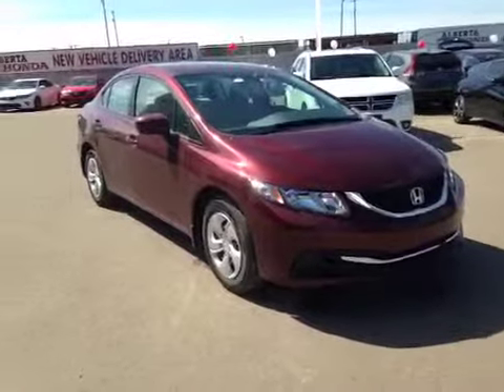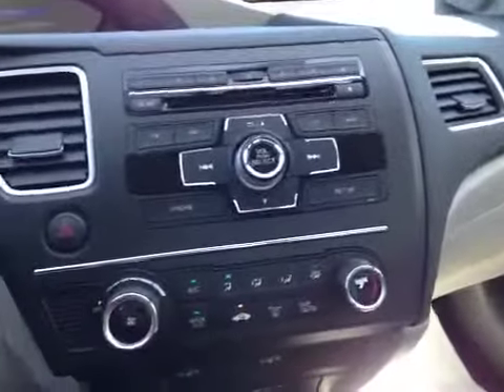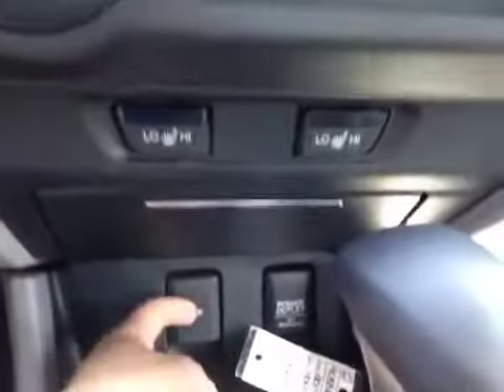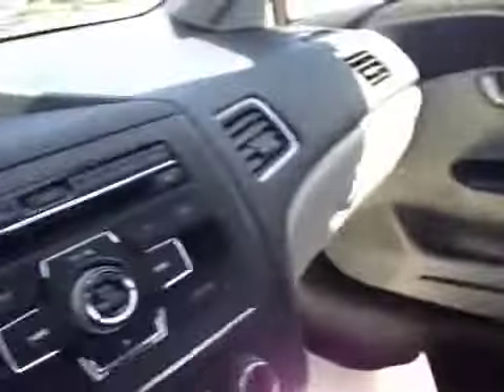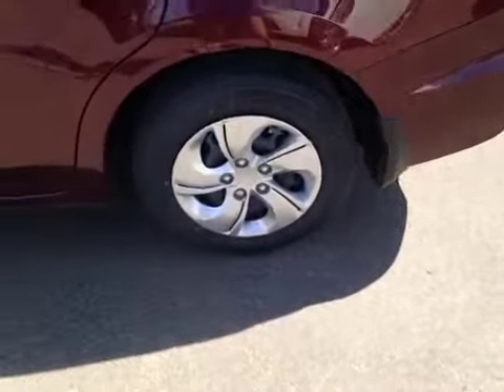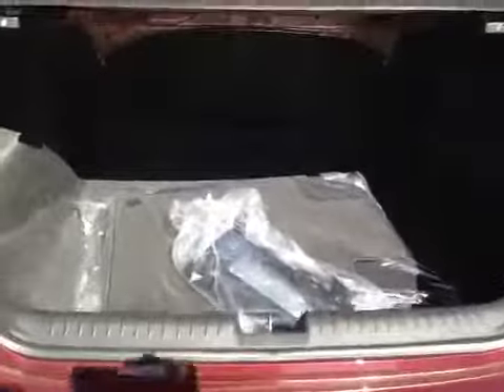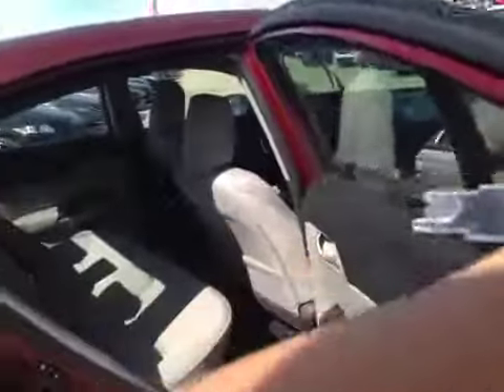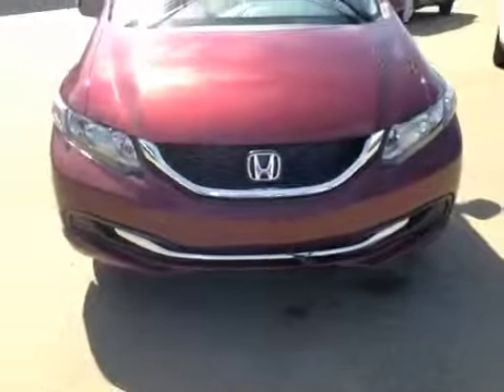2014 Honda Civic Sedan 4dr Auto LX | Alberta Honda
This is a  2014 Honda Civic Sedan 4dr Auto LX with CVT Transmission transmission
Red [R543P,Crimson Red Pearl] color and Grey interior color.

Alberta Honda
9525 127 Ave
Edmonton, Alberta
T5E 6M7